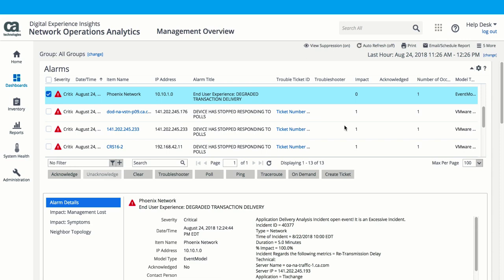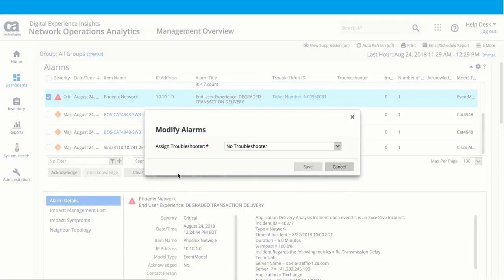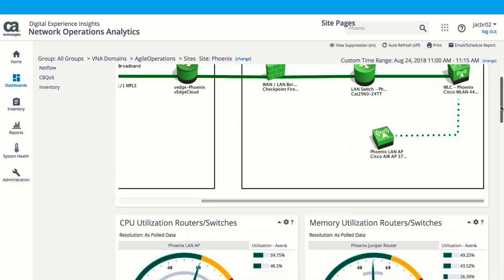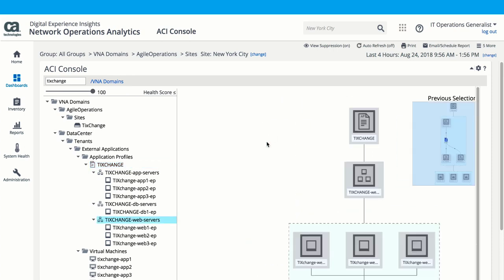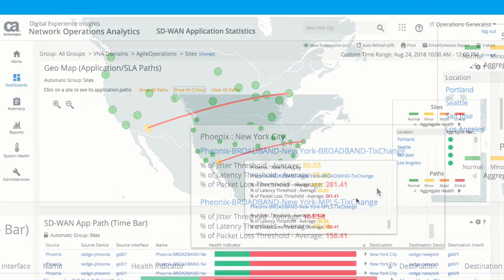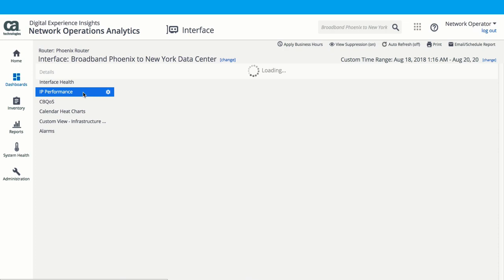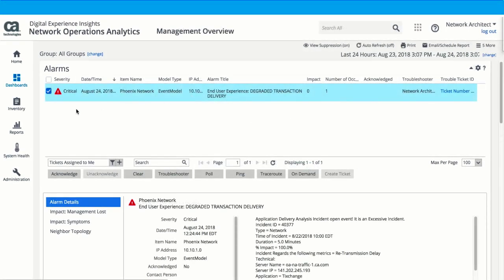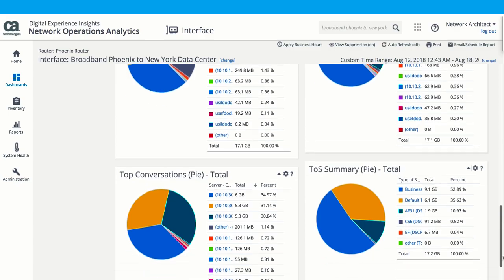Top Network Expert Reveals Best Monitoring Techniques for Old and New Networks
DX NetOps provides a scalable, application-centric approach to assuring performance and availability across complex SDN architectures and traditional networks. In a single dashboard, it transforms performance, fault, flow, and packet data into intuitive troubleshooting workflows, leveraging intelligent analytics for advanced triage and automation.

Explore how enhanced network analysis improves application troubleshooting and delivers a superior end-user experience. Learn how observability and performance metrics drive operational efficiency, and see the importance of continuous monitoring for maintaining optimal system performance.